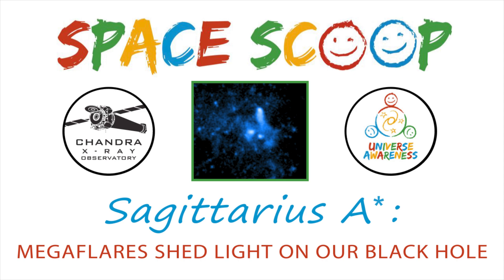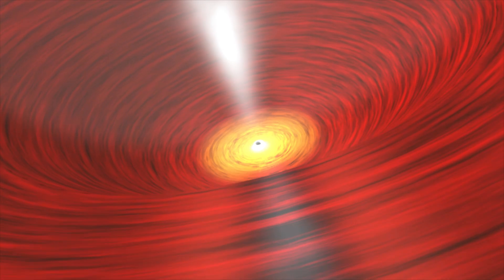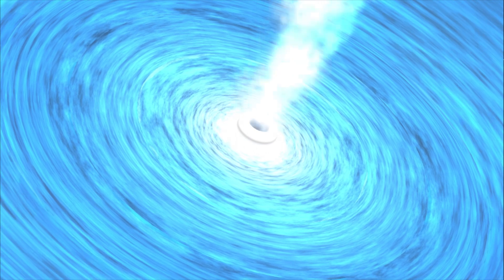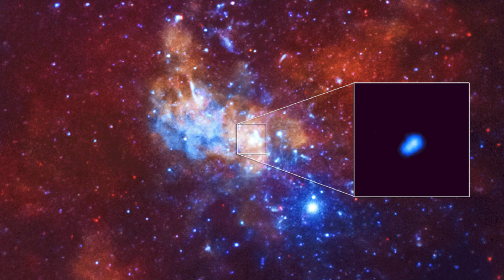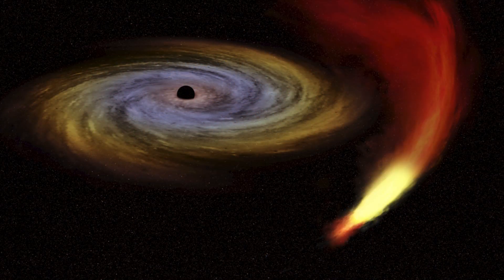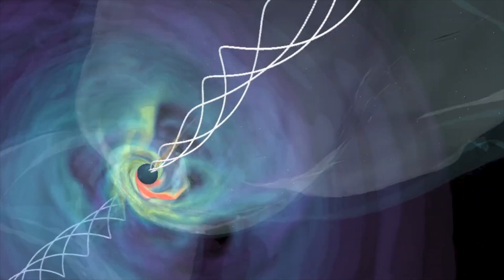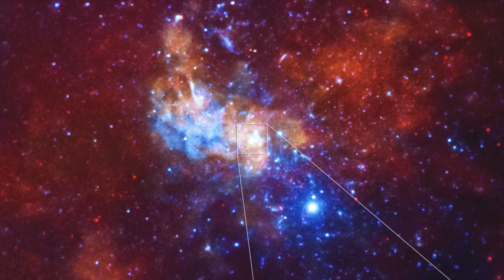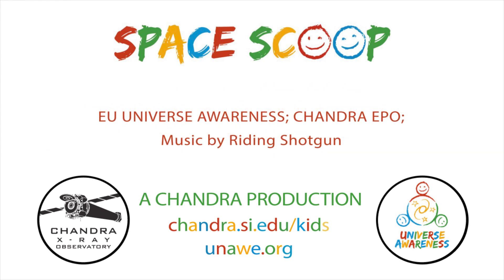Space Scoop: Sagittarius A* Black Hole (Part 2)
Our Galaxy is shaped like a whirlpool, with long strips of cosmic gas and dust swirling around the center. And like a whirlpool, objects that float too close are dragged into the center never to be seen again.  The fate of these unfortunate objects is no mystery. Lurking in the dark at the heart of our Galaxy is a gigantic, hungry monster — a supermassive black hole.  Learn more in this Space Scoop video.